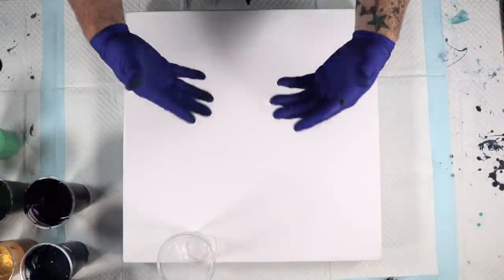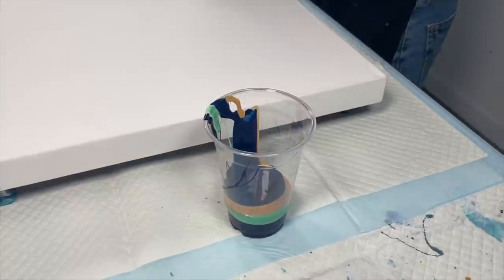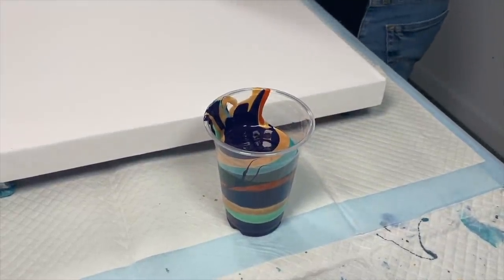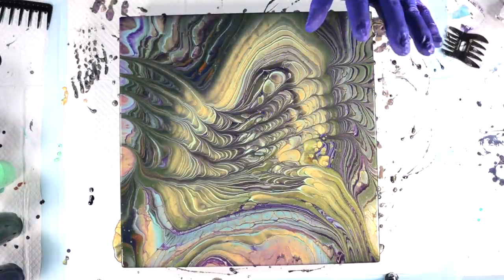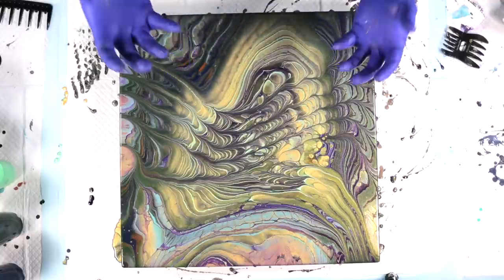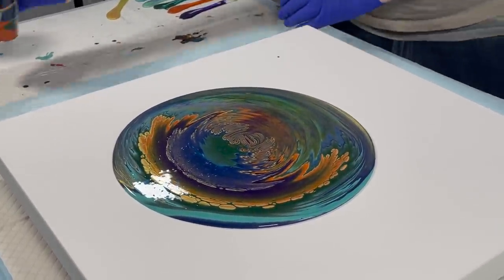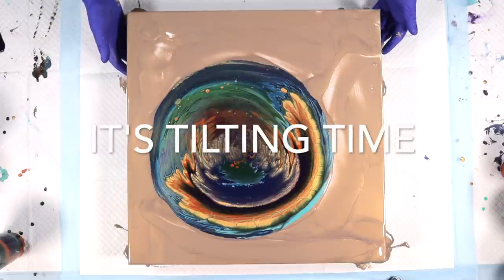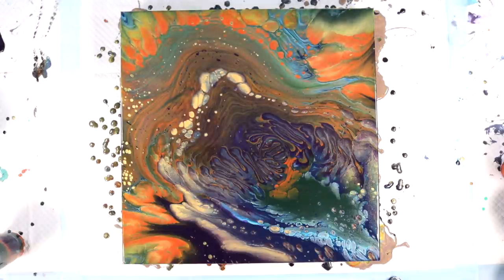STUNNING WRECKED RING Pour & STRAIGHT Fluid Art Pour with FAB Acrylic colors Masse Art Studio #78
WOW!! These pieces are stunning. There is something really beautiful that happens when everything comes together at the same time. We have amazing colors, that mixed beautifully and both Lee and Jeremy layered their cups in a really fabulous way. Lee pours a STRAIGHT pour and Jeremy pours a WRECKED RING pour and both are truly stunning.